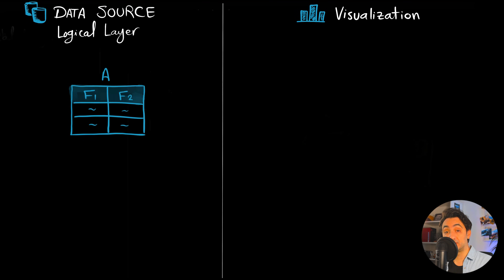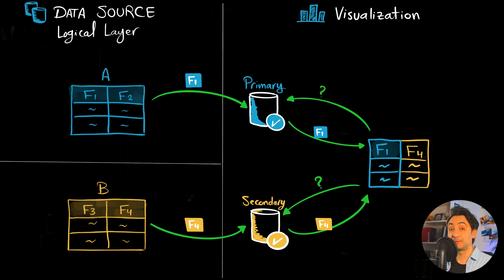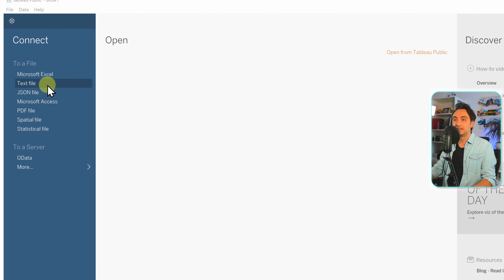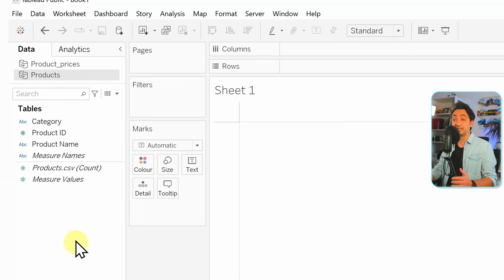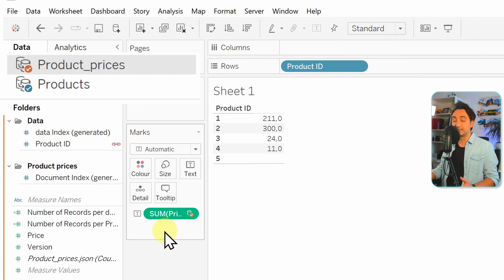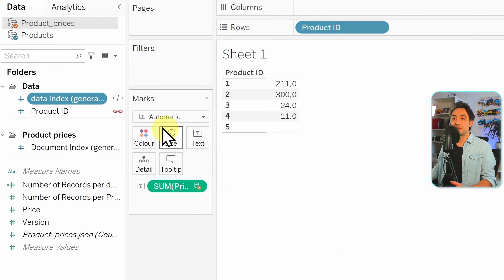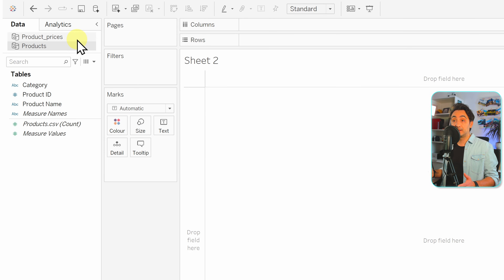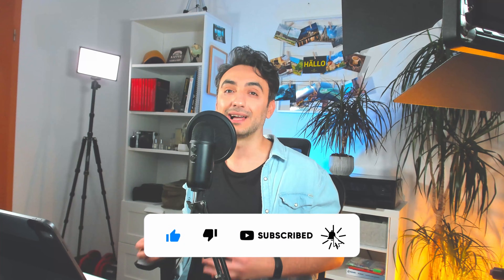Tableau Data Blending: Combining Multiple Data Sources | Tableau Course #37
Learn how to combine data from multiple data sources using data blending in Tableau.

*MY COURSES*
To get certified, better clean structure & progress, support me: